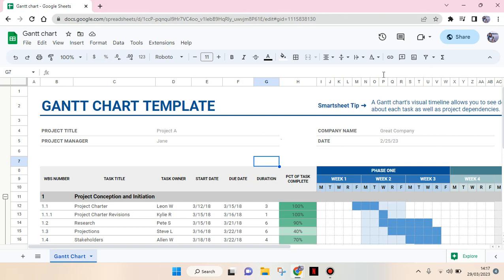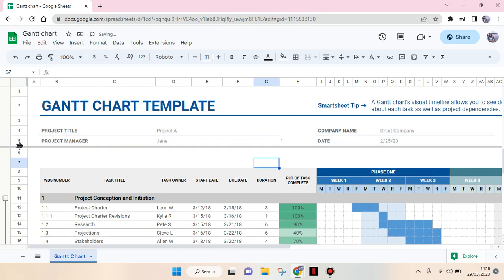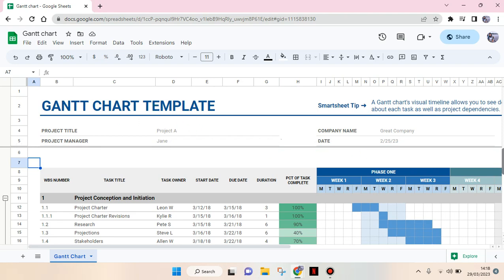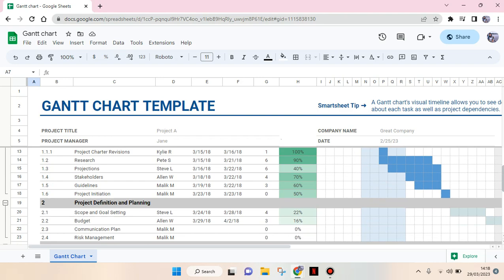~ Unlock the Secret: How to Create a Header Row in Google Sheets with this Genius Trick!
Welcome back, amazing viewers! 🚀 In today's video, I'm thrilled to share a game-changing trick that will revolutionize how you create header rows in Google Sheets. If you've ever wondered about making your data more organized and visually appealing, you're in the right place!

Have you ever found yourself struggling to locate the elusive feature to add a header in Google Sheets? Fear not! In this tutorial, I'll guide you through a genius trick that involves freezing rows and making your headers stand out effortlessly.

Discover the power of freezing specific rows to create a header that stays at the top, providing you with a seamless scrolling experience. It's a simple yet incredibly effective technique that can save you time and enhance your Google Sheets usage.

Pro Tips for Success:

💡 Learn the step-by-step process to add headers with ease.
💼 Boost your productivity by implementing this quick and efficient trick.
🚀 Stand out in your data management game with visually appealing header rows.
Watch, Learn, and Excel!

Don't miss out on this opportunity to level up your Google Sheets skills.

Ready to unlock the potential of Google Sheets? Let's dive in together! ✨